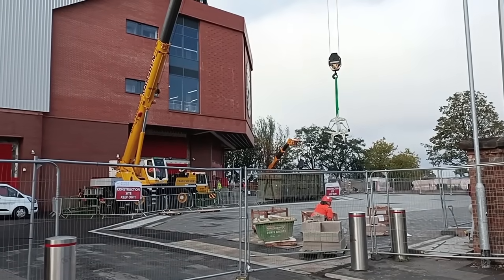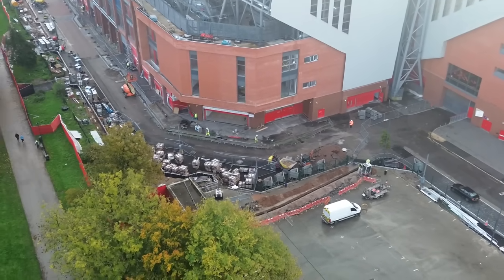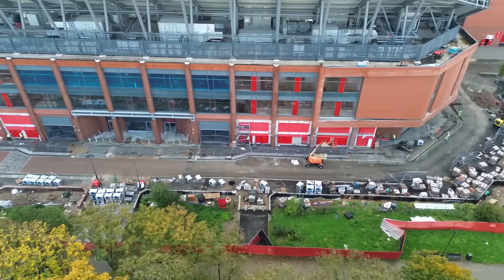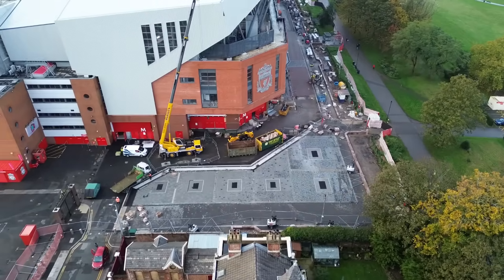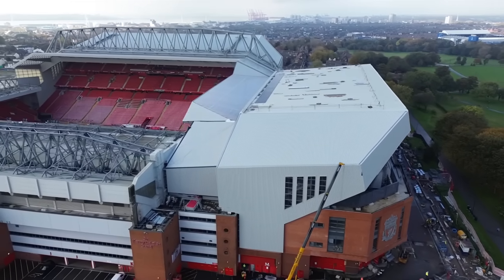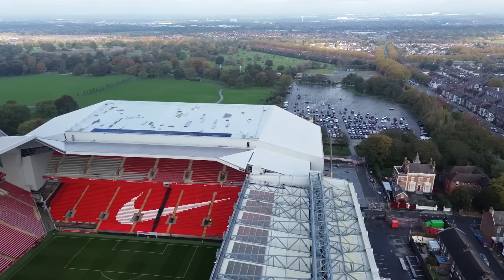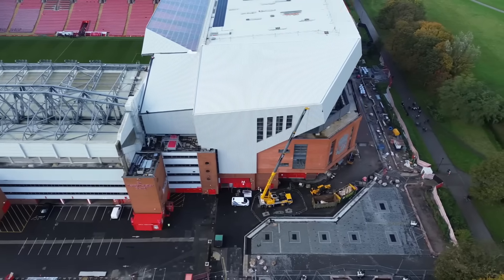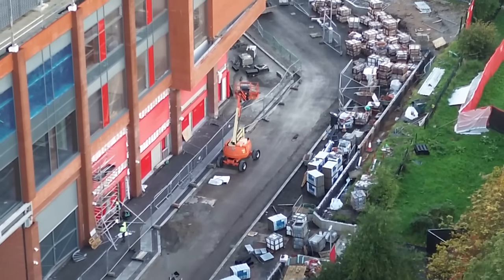Anfield Road Expansion 31/10/2023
Welcome Back To GreyBeard Droning
Loads Going On Around Anfield Road Today - Cladding Finally Being Done In The Gap On Anfield Road Roof By S KD Stand - Loads More Grounds Work Being Done Outside, A Lot More Cosmetic Smaller Jobs Being Done Around The Red Panelling Plus More